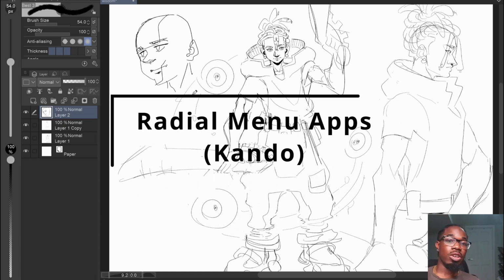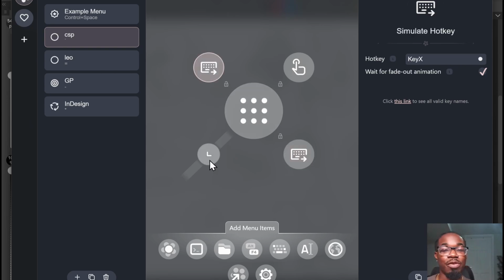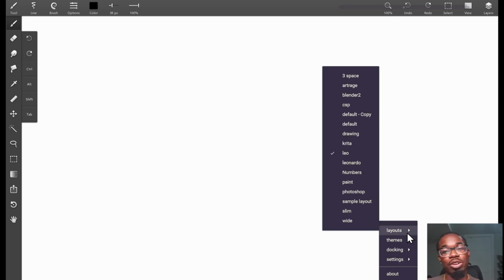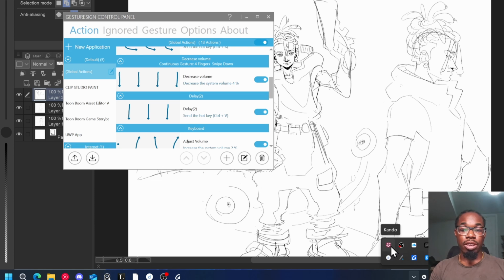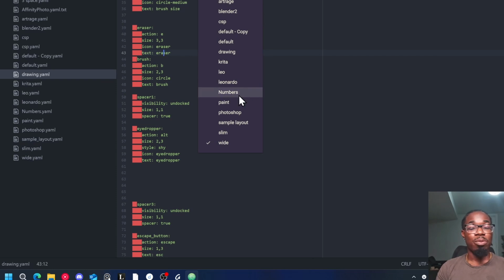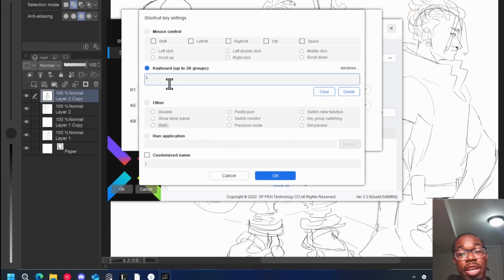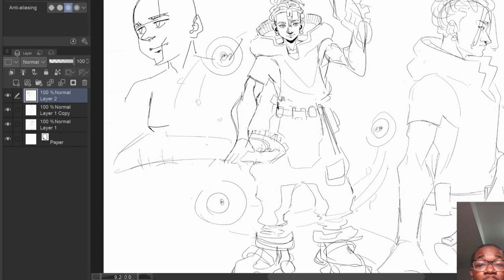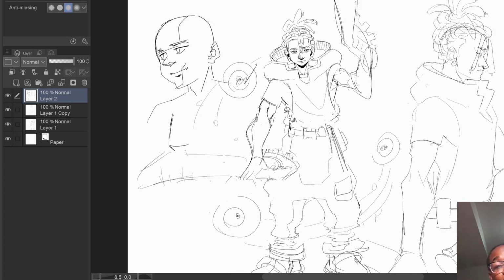Tools to Improve Your Digital Art Workflow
00:00 - Start
00:26 - Kando Radial Menu
04:00 - Touch Menus
08:36 - Shortcut Remotes
09:01 - Versatile Shortcut remote
10:59 - Lightweight Shortcut Remote
12:19 - Touch Gesture App